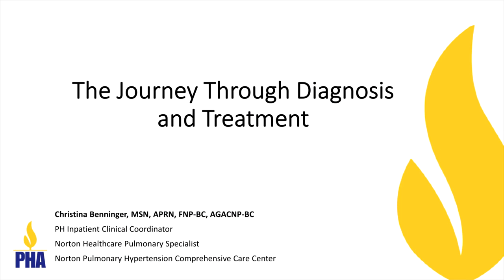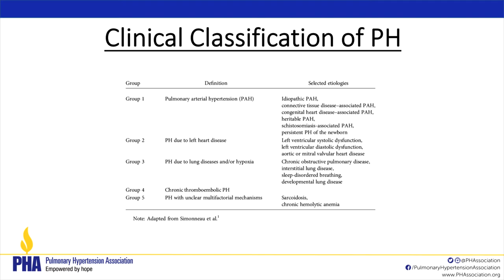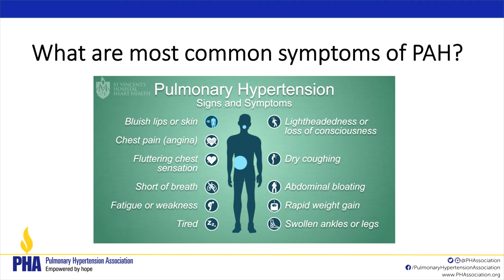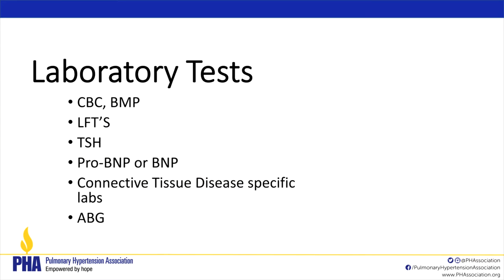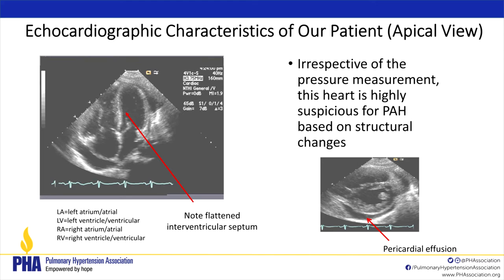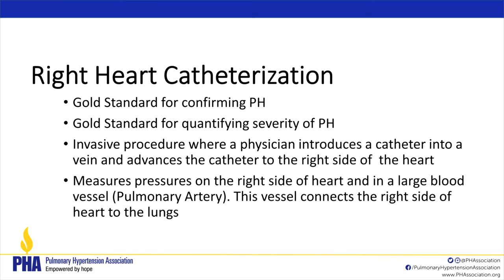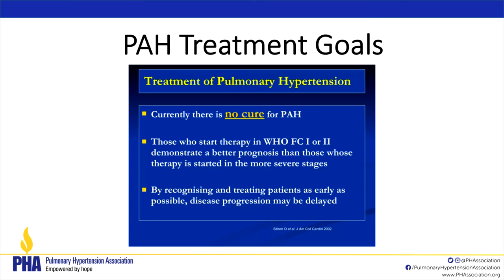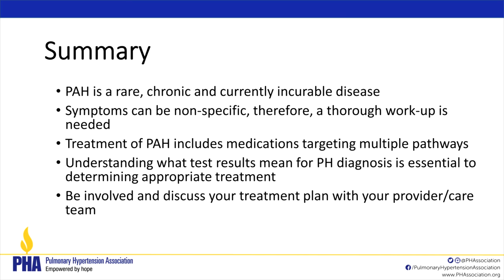Journey through Pulmonary Hypertension Diagnosis and Treatment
Christina Benninger, M.S.N., APRN, FNP-BC, AGACNP-BC provides an overview of the pulmonary hypertension (PH) diagnostic process and what information the test results can provide to clinicians.